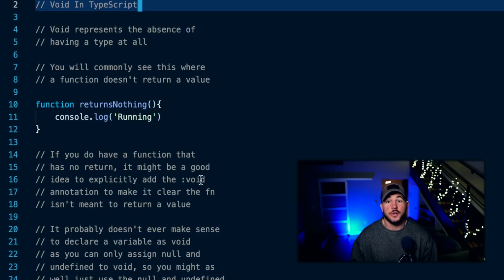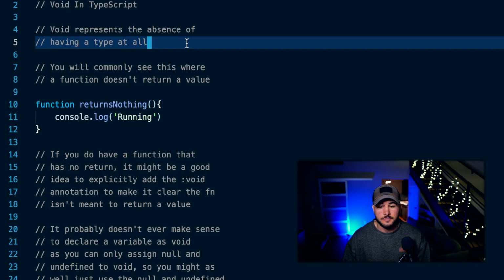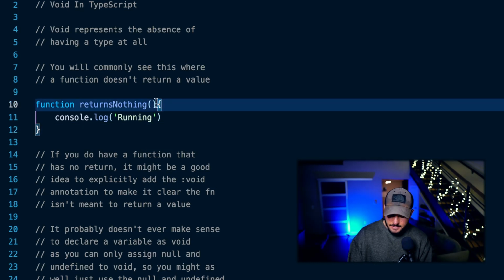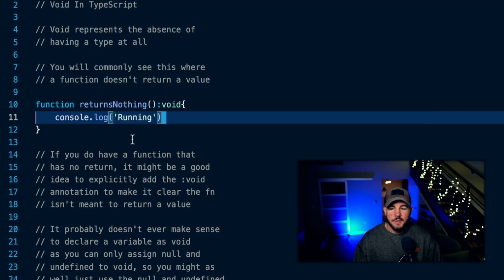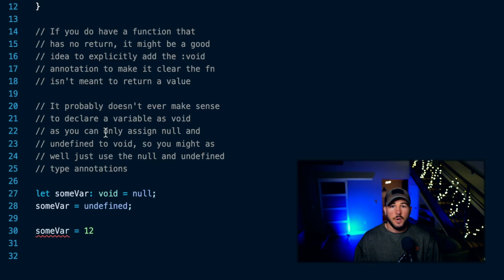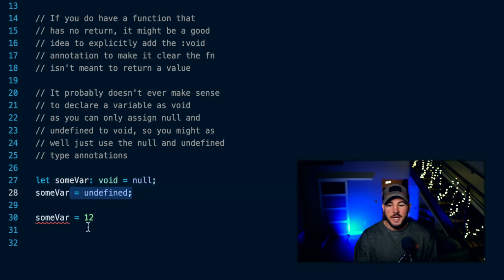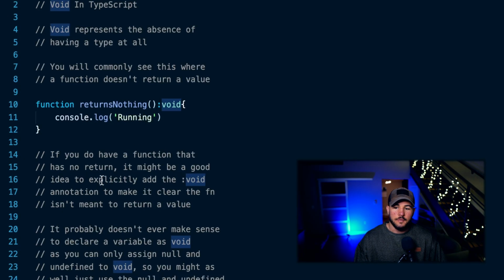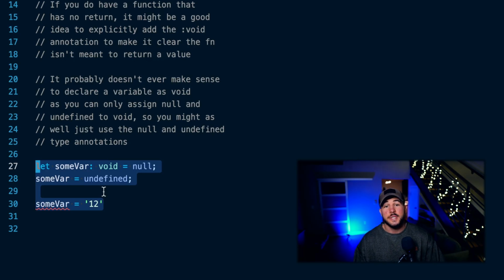Void In TypeScript - What You Really Need To Know